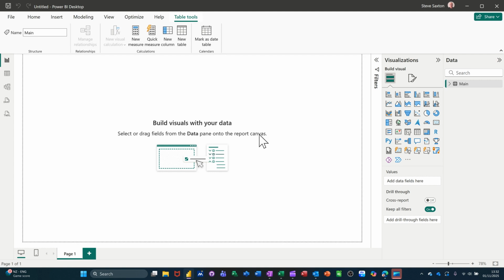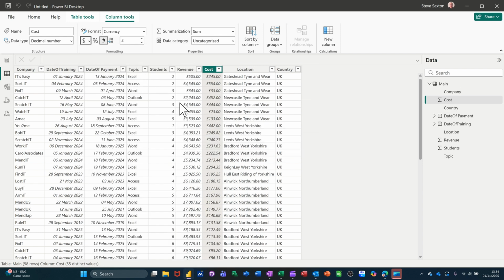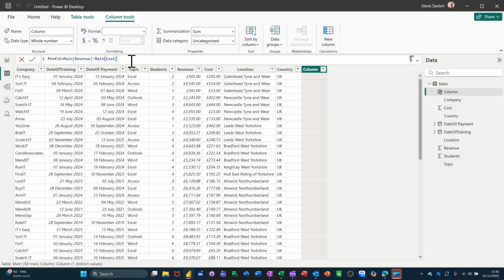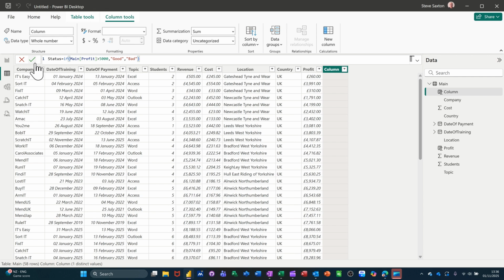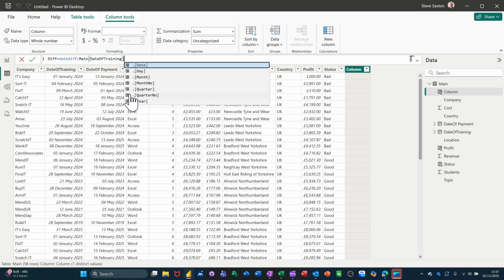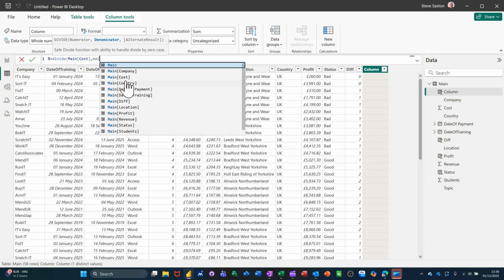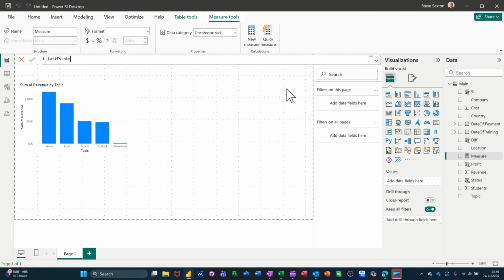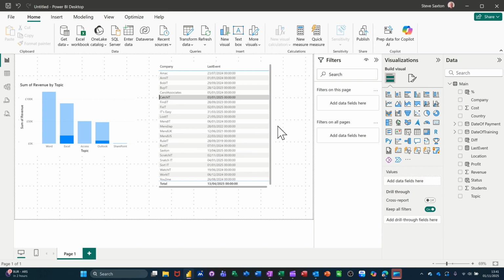Power BI DAX Tricks Anyone Can Do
If your a beginner with Power BI this video is for you.  A simple tutorial on how to create simple column measures and add measures to your reports.

Dive into the world of data with this comprehensive **power bi tutorial**! This video will guide **power bi for beginners** through creating simple **power bi functions** and using **dax function in power bi** to enhance your **data visualization**.